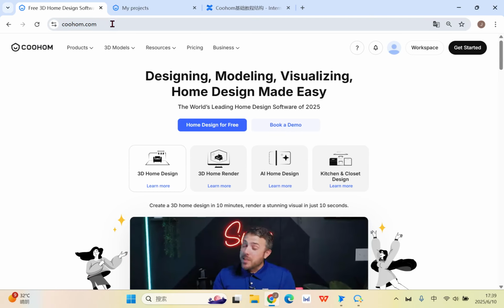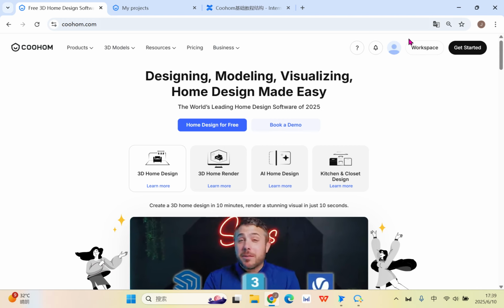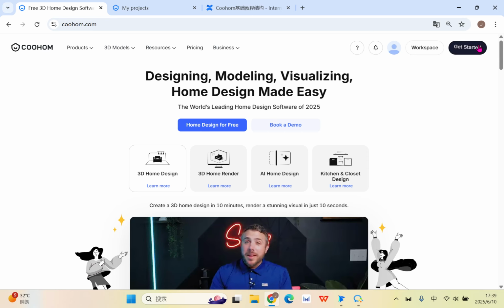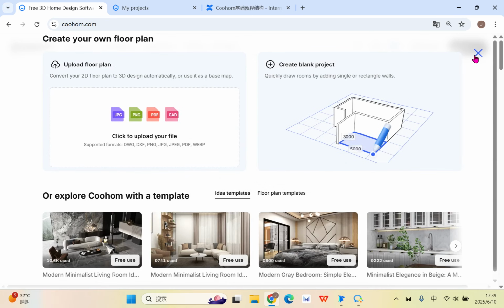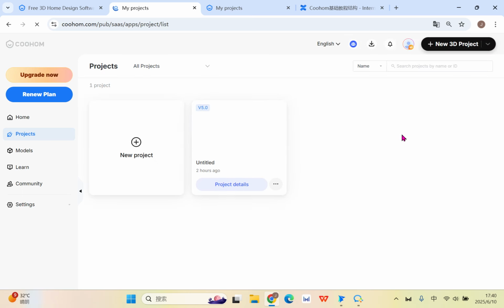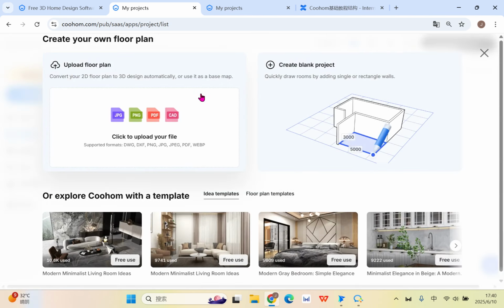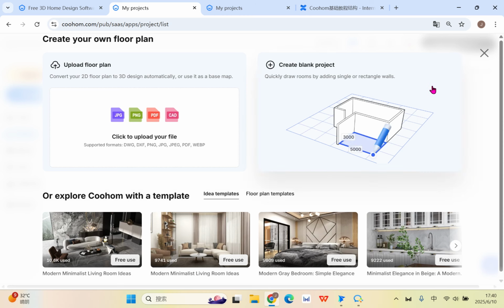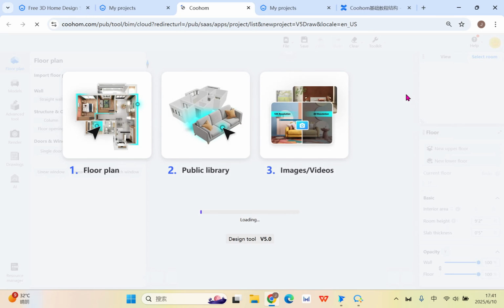How to Create a New Project | Coohom For Beginners 2025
Timestamps:
00:00 - Introduction
00:17 - Start creating your floor plan
01:41 - Introduction to the Tool Page
02:29 - How to edit your project information